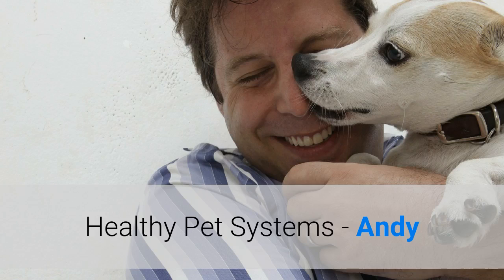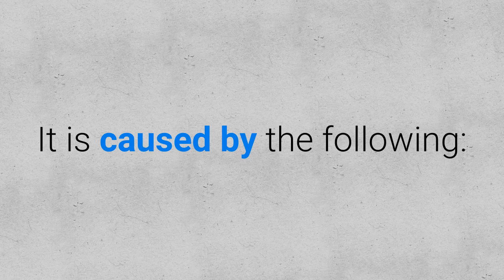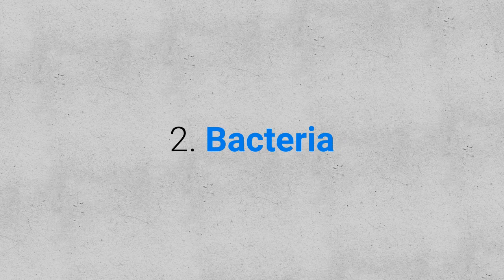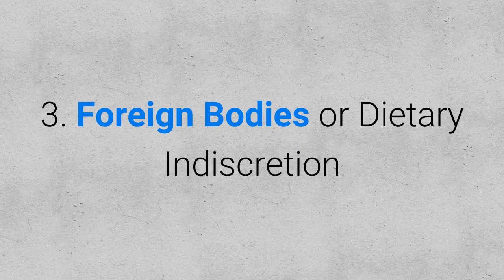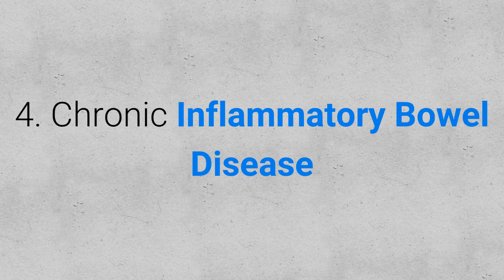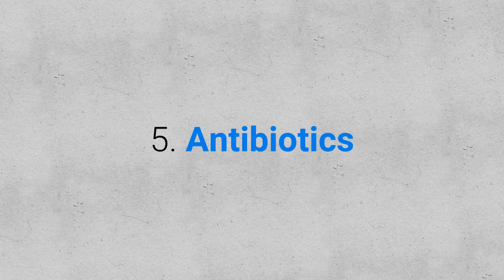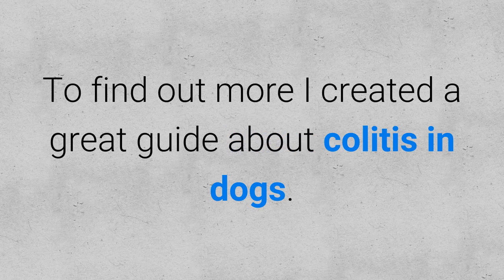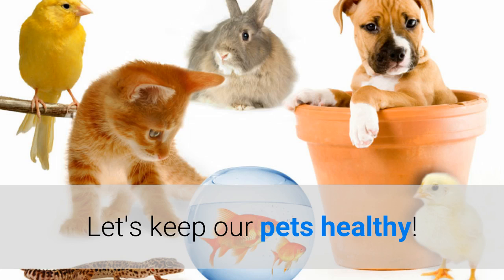What causes colitis in dogs? 6 causes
Colitis is caused by the following: parasites, bacteria, foreign bodies or dietary indiscretion, chronic inflammatory bowel disease, antibiotics and stress.

Transcription
Hi, Andy here from Healthy Pet Systems.

Today I will tell you what causes colitis in dogs?

Majorly, it is caused by the following:

1. Parasites
Parasitic Colitis is caused by parasites; commonly, of whipworms which reside in the upper colon. Whipworms are intestinal parasites. They live in the upper colon and are capable of growing up to two to three inches long.

2. Bacteria
Bacteria which cause colitis include Salmonella and Campylobacter. The bacteria can be derived from other animal feces which has the bacteria present.

3. Foreign Bodies or Dietary Indiscretion
Dogs that have ingested any nonfood material are prone to infection. The indigestible fiber caused by these foreign bodies irritates the colon and can cause inflammation.

4. Chronic Inflammatory Bowel Disease
This is composed of the diseases in the small and large intestines. Due to the presence of allergens, this attacks the lining of the intestine.

5. Antibiotics
The intake of antibiotic has the tendency to destroy not only the infectious agents in your dog’s body but even the beneficial bacteria in the gut. This imbalance of the presence of bacteria in the digestive system can cause colitis in dogs.

6. Stress
This is one of the leading causes in dogs. Stress in dogs may be brought by having trauma in an environment which is scary or strange.

To find out more, I created a great guide about colitis in dogs.
In it you will find: what is colitis in dogs, what causes colitis in dogs, symptoms of colitis in dogs, how to treat colitis in dogs and what to feed a dog with colitis.

Link is down below in description.

Let's keep our pets healthy! Bye!

Materials Used In This Video
Material 1: Colitis in Dogs | Symptoms, Causes and What to Feed a Dog with Colitis